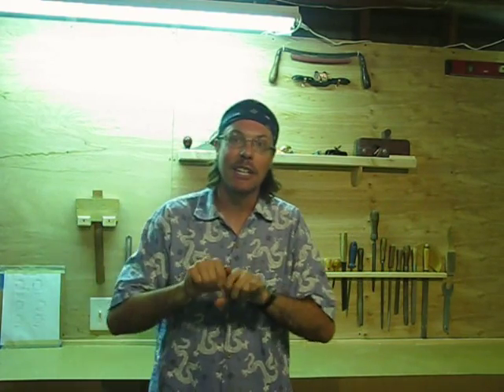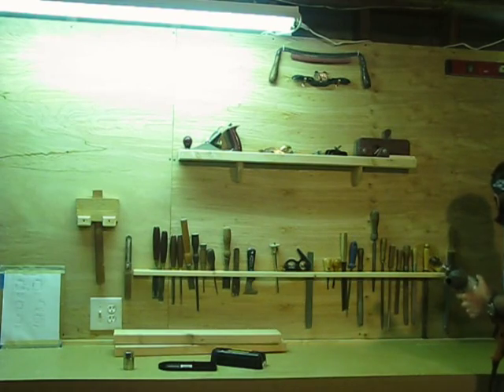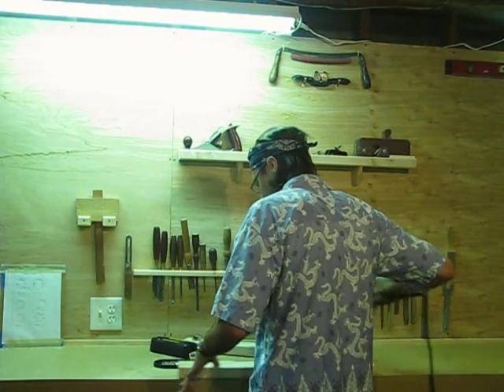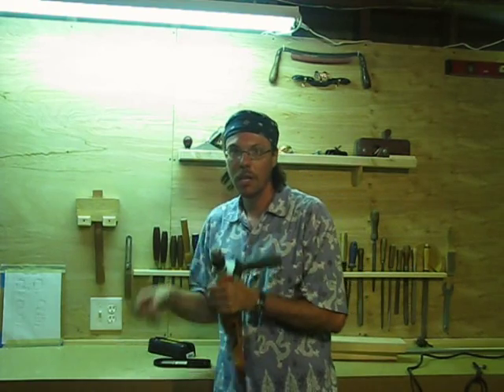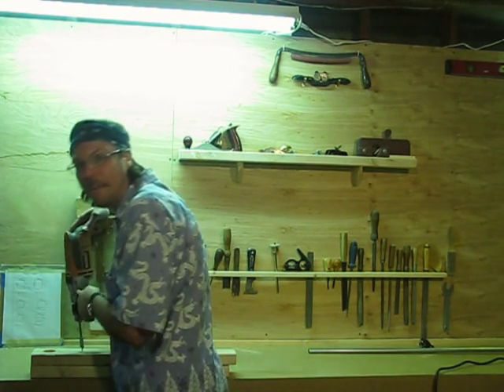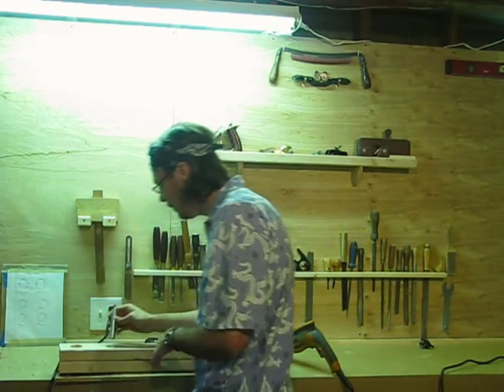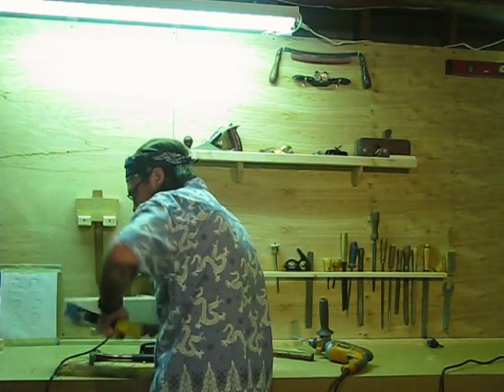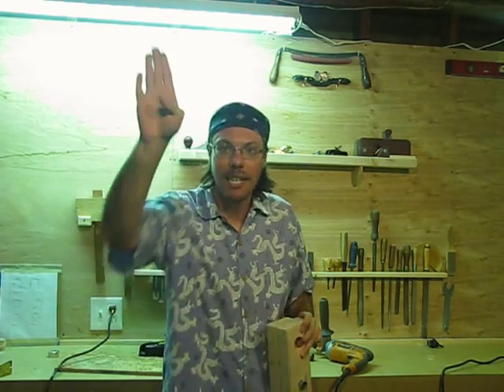Separating Really Strong Magnets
How do you pull apart a stack of  huge magnets when they accidentally stick together?  The answer is easier than you think.